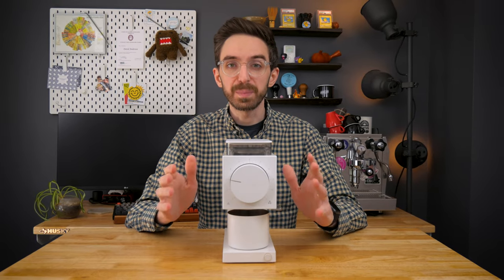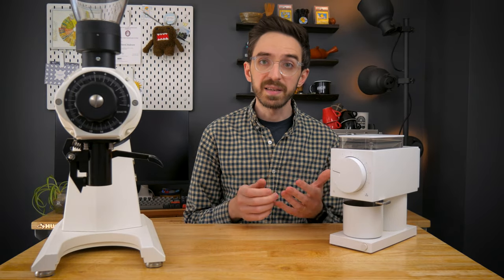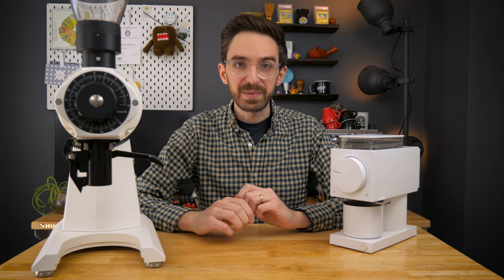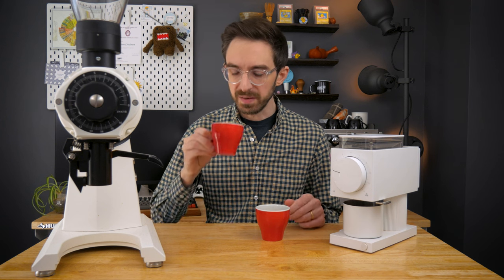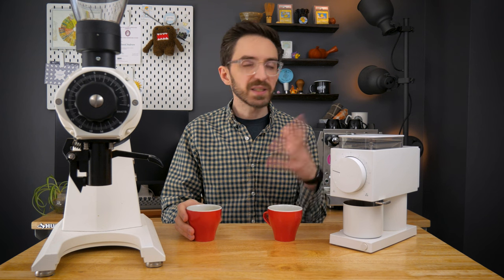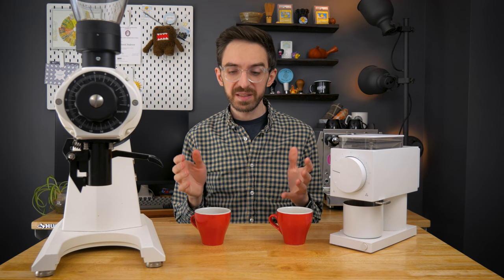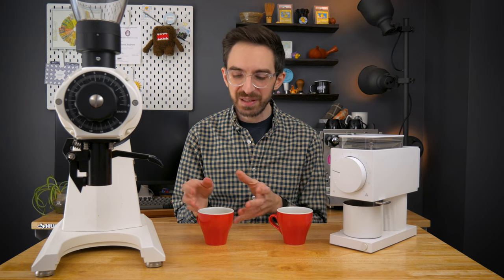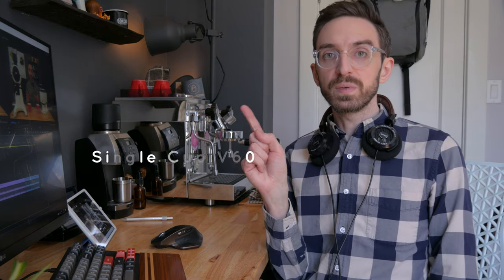Economical vs Endgame Grinders - Fellow Ode & Malkonig EK43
We all want cafe quality coffee at home, right? There are so many exciting grinders on the market right now that put that well within reach without having to spend tons of $$$.

The Malkonig EK43 is almost ubiquitous in cafes these days, so using that as a benchmark, I wanted to see how close the Fellow Ode gets the the quality of the EK.

0:00 Introduction
1:06 Spec Rundown
2:30 Tasting Both Grinders
5:30 Which Was Which?
6:13 Grinders Are Awesome

V60 Single Cup (01)
V60 Two Cup (02)
V60 Paper Filter
Hario Insulated Carafe

Espresso:
Barista Pro 18g Basket
Rattleware Pitcher 12oz
Rattleware Pitcher 20oz

📸 Camera Gear:
Panasonic G85
Lumix 20mm f1.7
Panasonic G7
Fluid Head Tripod